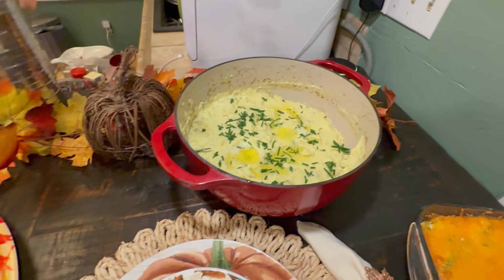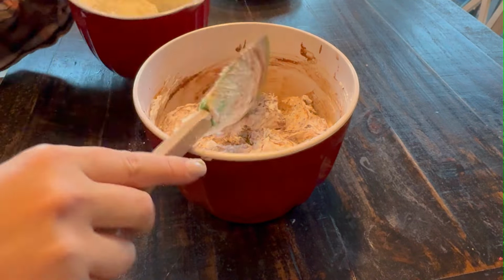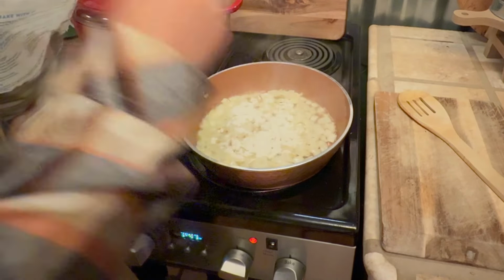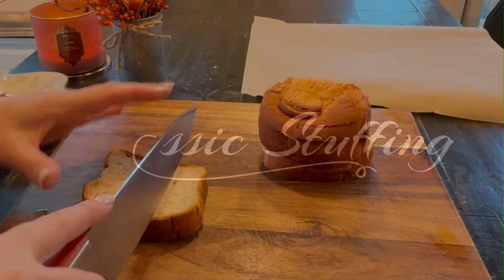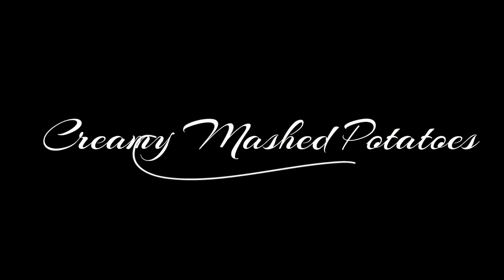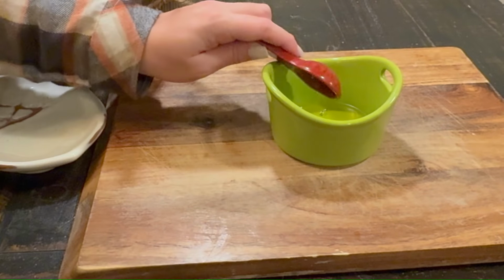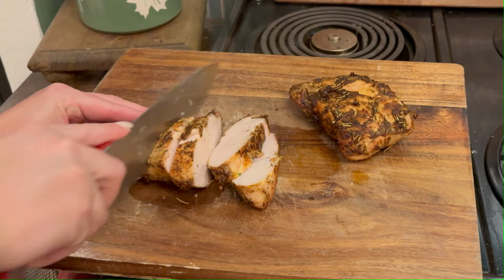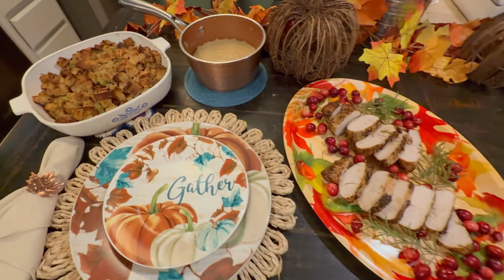🦃 COMPLETE THANKSGIVING OR 🎄CHRISTMAS DINNER FOR 2-4 PEOPLE!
GREEN BEAN CASSEROLE:

- [ ] A few tablespoons of flour
- [ ] 16 oz of sour cream
- [ ] 4 cans green beans of your choice
- [ ] 2 cups of sharp cheddar
- [ ] Crispy onions (optional)

Preheat oven to 350. Melt the butter and add onions. Cook until translucent. Once translucent add flour to make a roux. Cook a few minutes to get rid of the flour taste. Add sour cream and cook until it thickens and pulls away from the edges. Drain green beans and put in the casserole dish. Add the sour cream mixture to the green beans and stir. Top with the cheddar cheese and bake with lid until bubbly. Add crispy onions before serving.

Chocolate pudding pie:￼

1 regular box Instant chocolate pudding mix ￼
1 1/2 cups Heavy whipping cream ￼
1 1/2 cups whole milk
1 teaspoon Vanilla extract
1 Oreo cookie pie crust

Mix your chocolate pudding and whole milk together. In a separate bowl add your heavy whipping cream and vanilla extract and mix until it forms stiff peaks. Add your heavy, whipping cream to the pudding and milk mixture and fold it in gently. ￼ add the mixture to the pie crust and chill for at least two hours. ￼